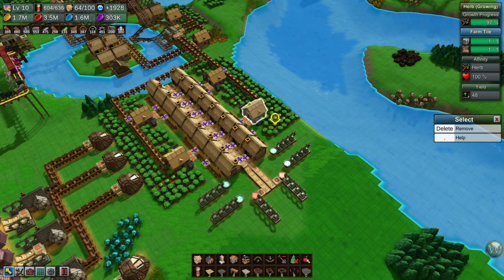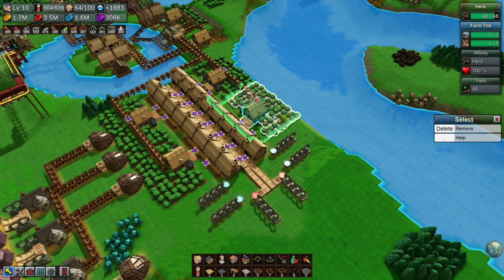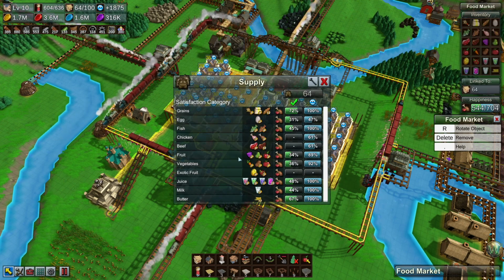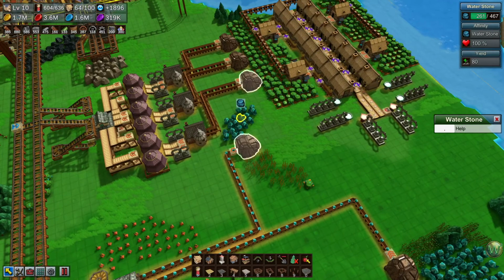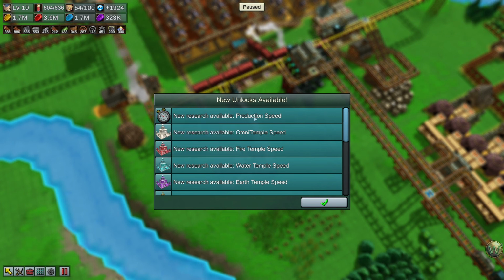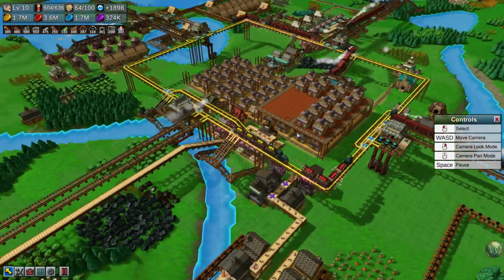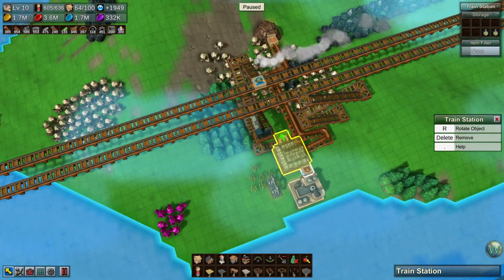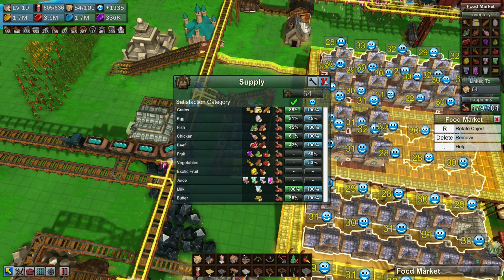Factory Town Custom Map, Episode 67: OmniTemple Completion and New Update - Let's Play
In this episode of Factory Town, I discuss the new update which is centered around resource spawning and usage while the OmniTemple construction completes.  Then, I upgrade the rest of the downtown rail square to Magic Rail and take a look at some missing resources that are holding up production.